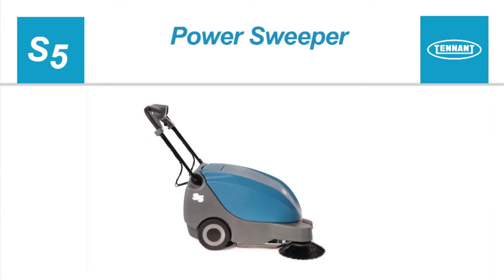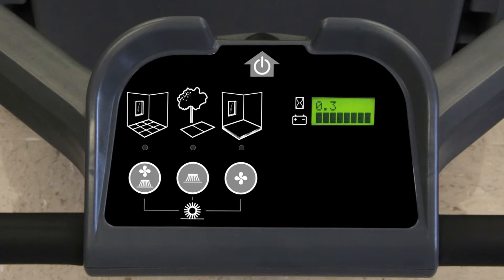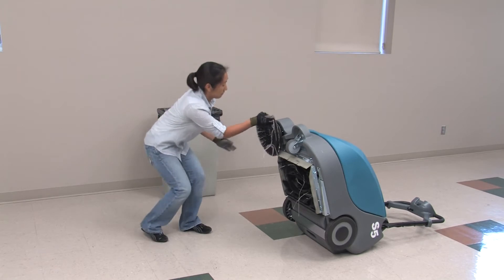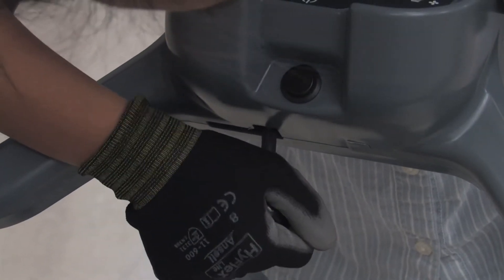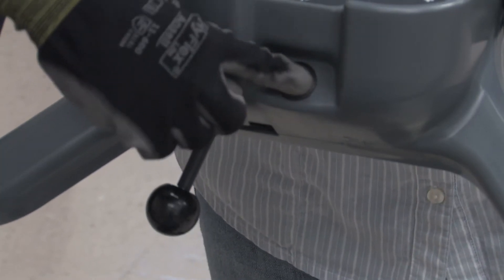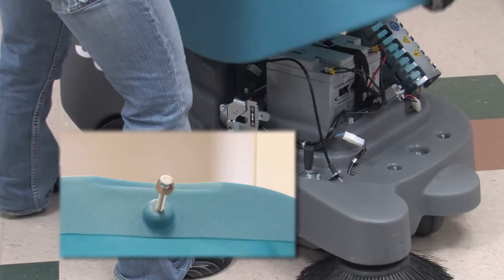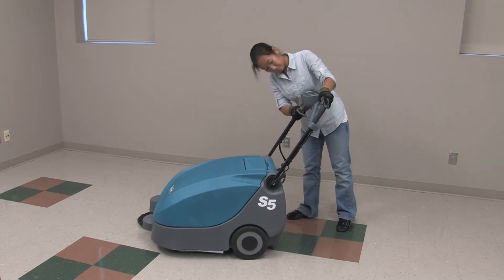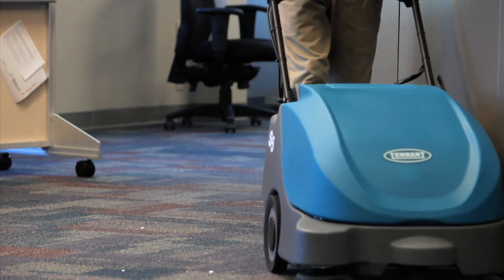S5 Walk-Behind Sweeper (Discontinued) | How to Operate | Tennant Company